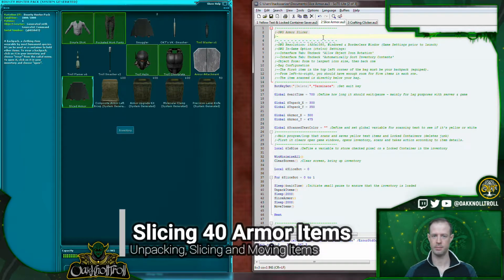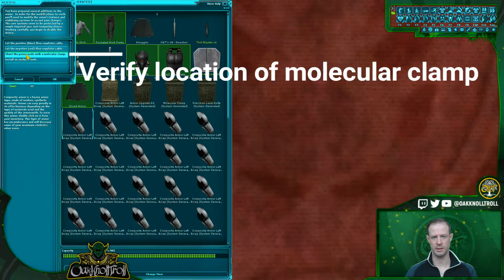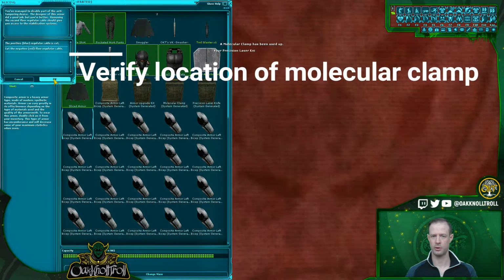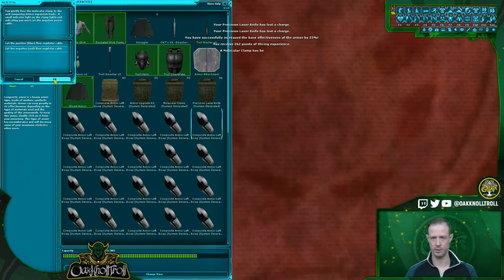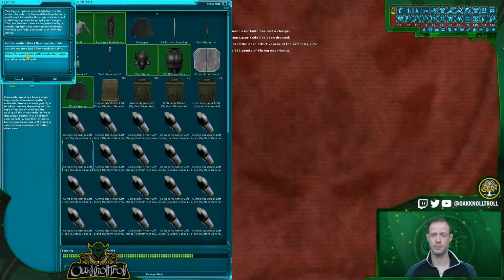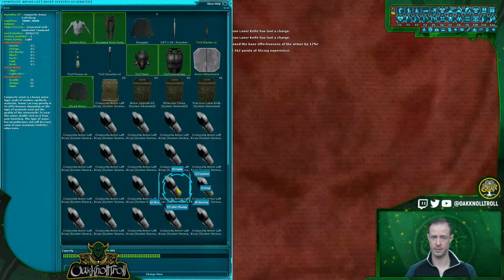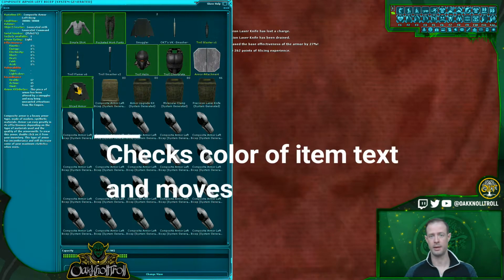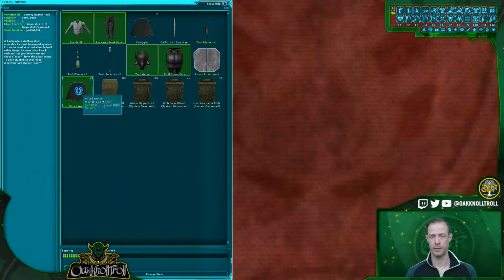SWGEmu AutoIt Slicing Bot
Automate slicing in SWGEmu using the Oak Knoll Troll AutoIt Slicing Bot!  This works on weapons and armor.  Save yourself time and effort: estimated 8-9 min and 495 clicks for 40 items.  If you configure it correctly it will slice 40 items at a time perfectly.

Make sure to run the AutoIt Script Editor and Window Capture software in Administrator mode.

This bot/script comes as is.  I will not help you configure or run this on your own computer.

Future AutoIt Bot Projects for SWGEmu:
- Crafting 'Clicker' Bot to automate crafting
- Vendor Item Relist Bot to automate your vendor items
- Yellow Text and Locked Container Saving Bot to sort junk while keeping the best items.